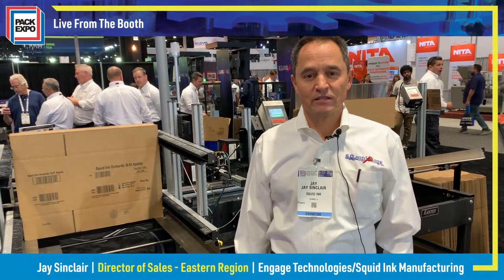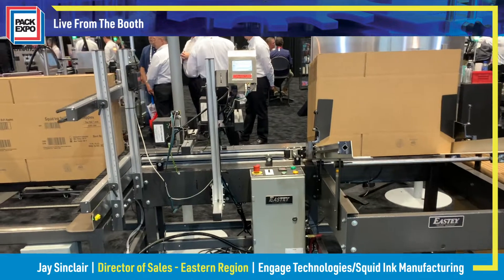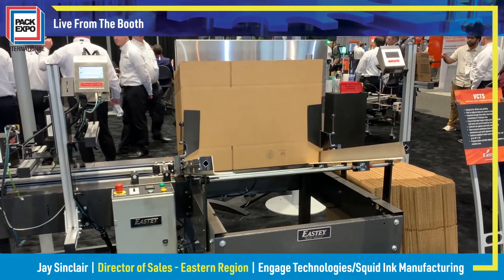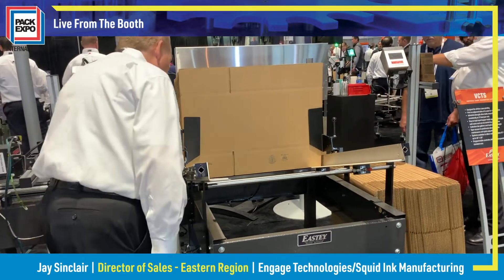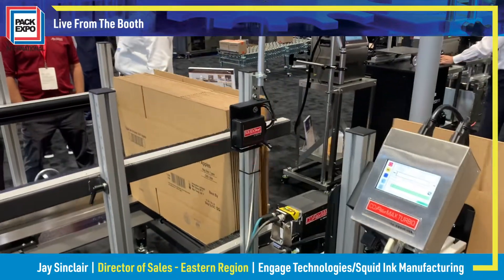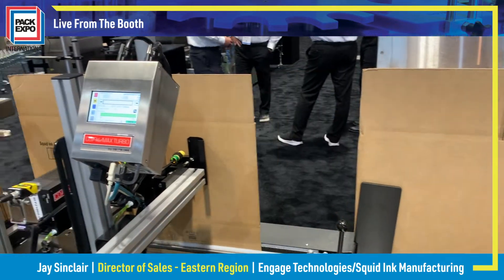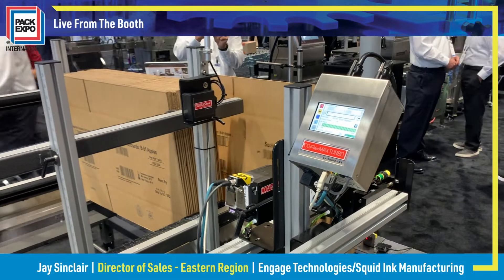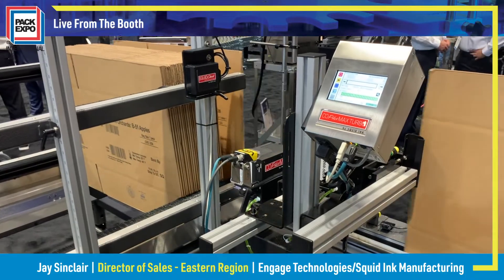Printing Adjacent Case Sides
Squid Ink combined its CoPilot Max Turbo case printer with an Eastey Vertical Case Transport system for printing of two adjacent case sides.